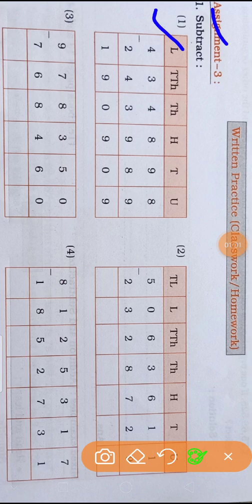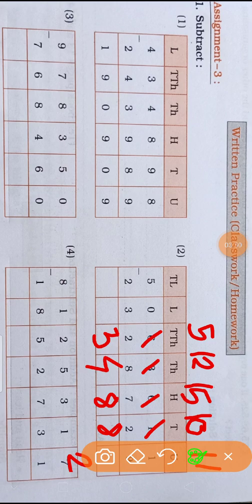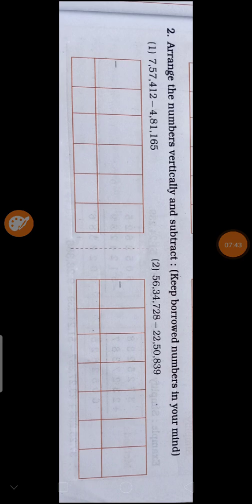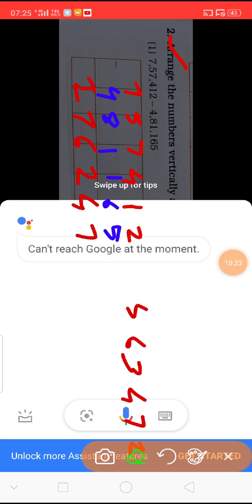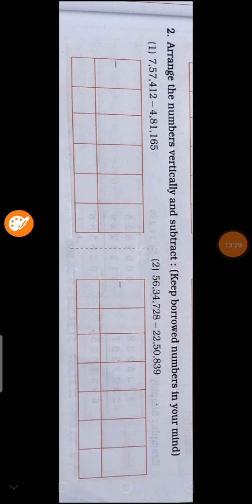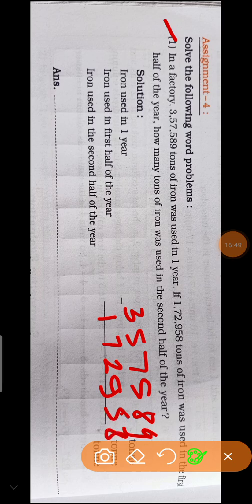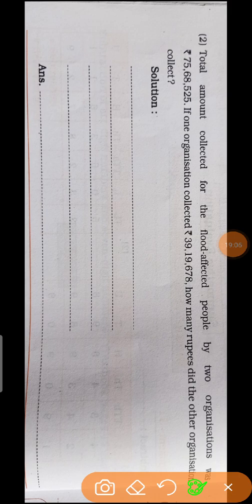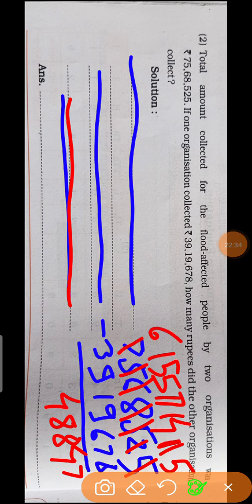Std-V. 3)Addition and Subtraction. To solve workbook.